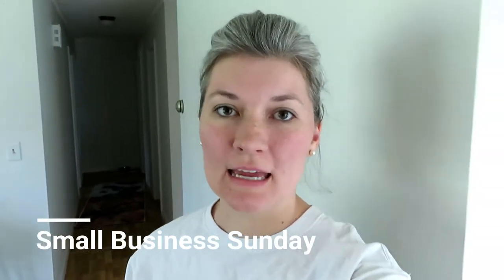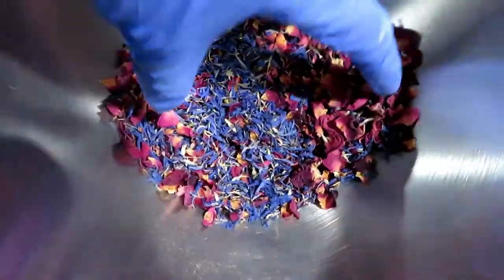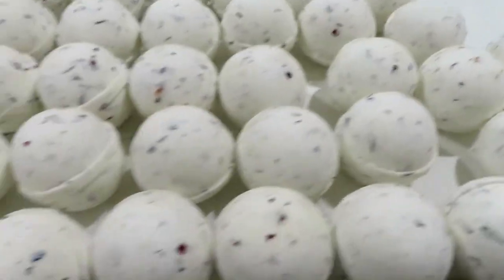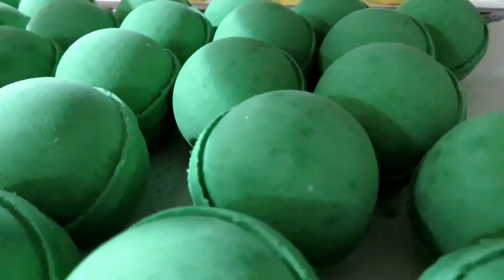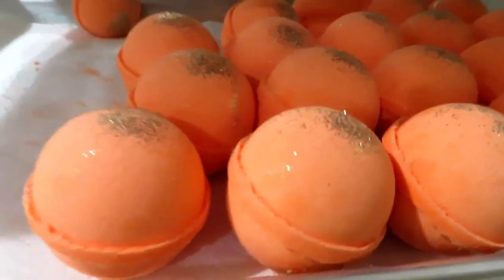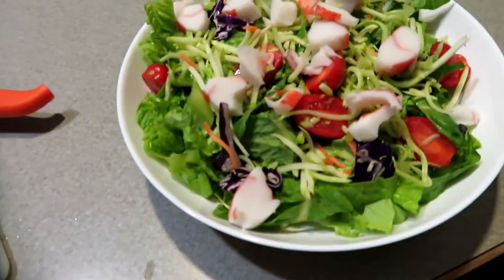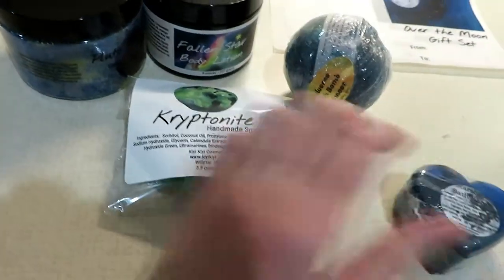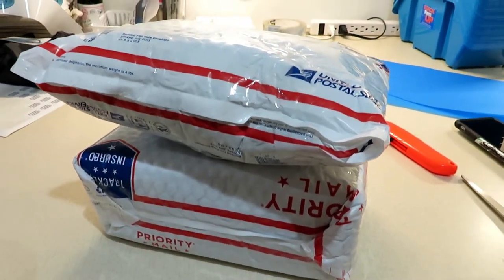Small Business Sunday - Vlog 5-5-2019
Spend the day with me!  I try to balance running my side hustle with regular life and Sundays are a work day for me.

More Kiyi Kiyi!